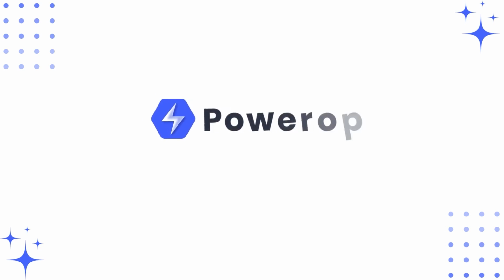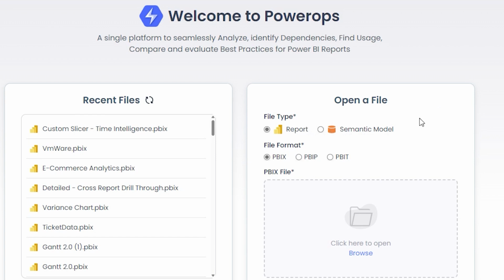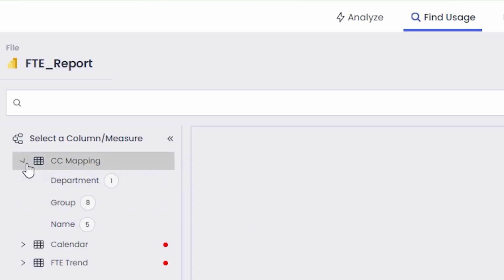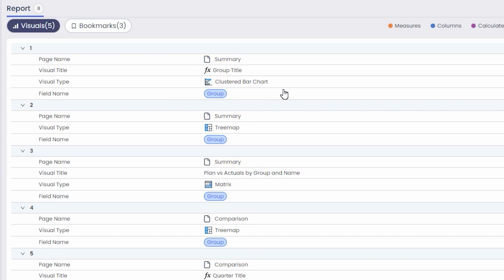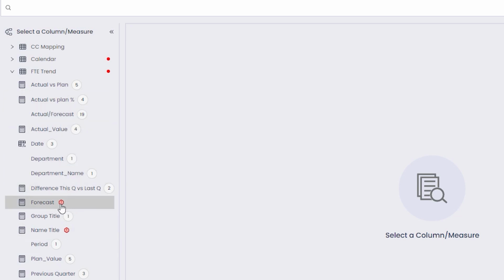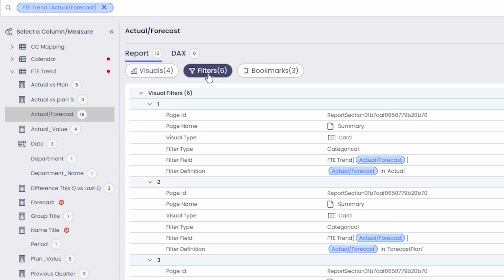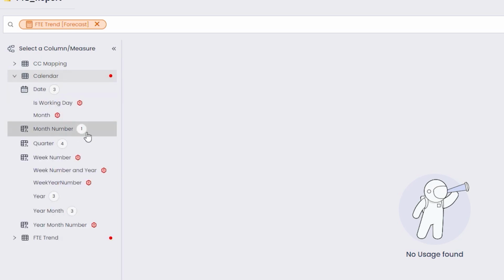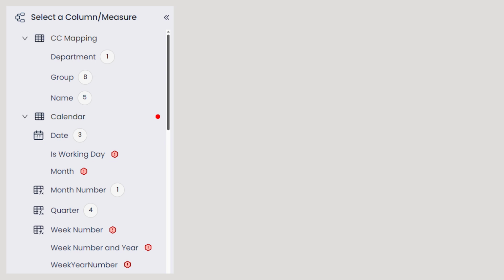Feature - Find Usage (Powerops Desktop)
This feature helps users easily track where each measure and column is used within a Power BI report. It provides a clear overview of data dependencies, making it simpler to manage and update the report structure without losing track of key elements.

In more complex reports, this is especially useful. By quickly identifying the relationships between columns and measures, users can streamline troubleshooting, optimize performance, and maintain report accuracy with greater efficiency.